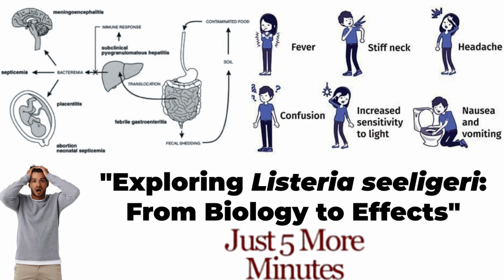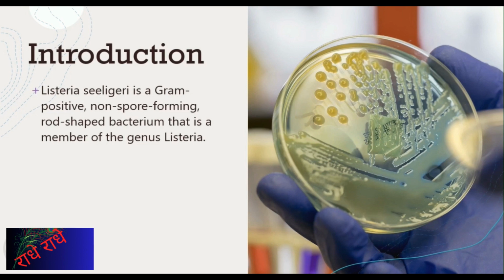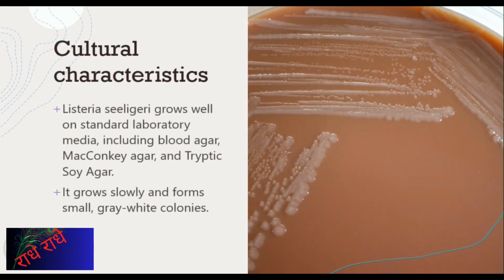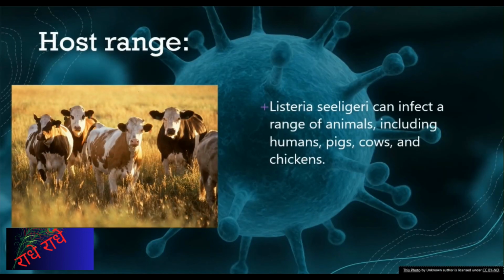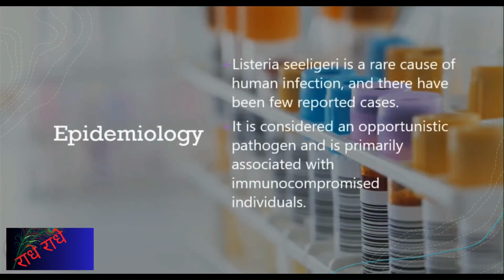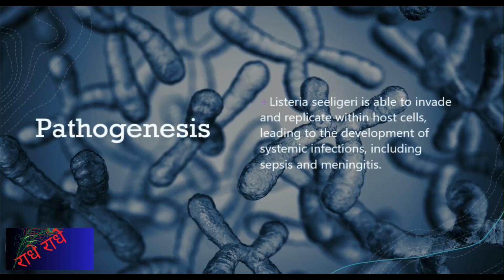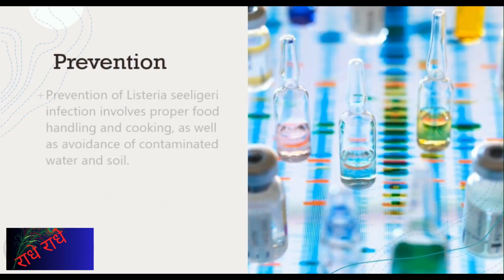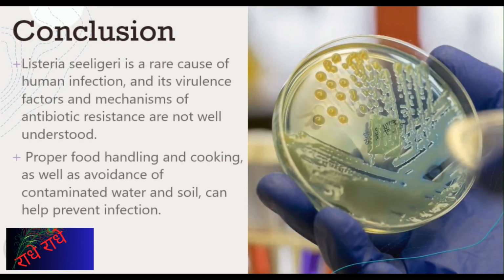listeria microbiology lecture ||listeria seeligeri ||Easy Microbiology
Listeria seeligeri is a type of bacteria within the Listeria family. Unlike its notorious cousins, this bacterium isn't known for causing illnesses in humans through food. It's shaped like a rod, can survive with or without oxygen, and can be found in natural places like soil, water, and decomposing plant material.

While Listeria seeligeri isn't usually a health concern for us, it can occasionally show up in clinical samples, although this is pretty rare.

It's important for scientists and healthcare workers to understand the characteristics of Listeria seeligeri so they can tell it apart from more harmful Listeria species. This helps in diagnosing and managing real foodborne illnesses effectively and making sure we focus on the right health threats.